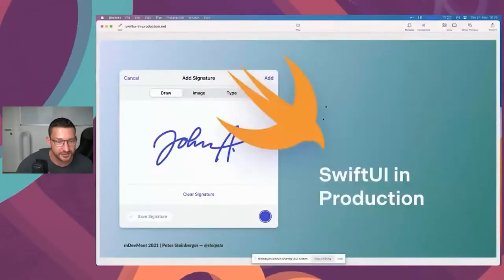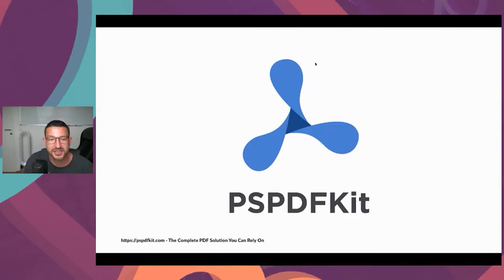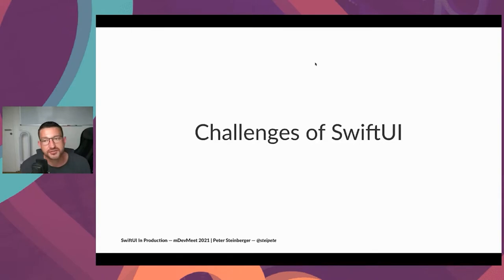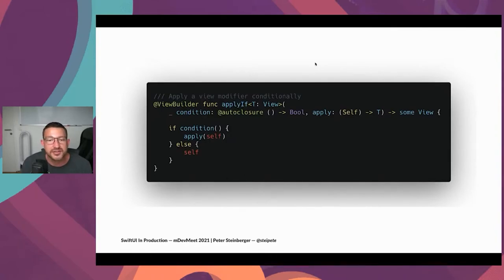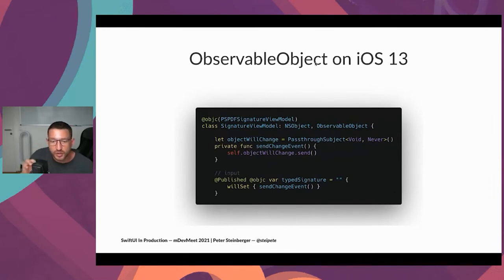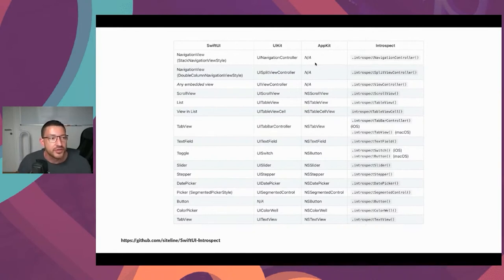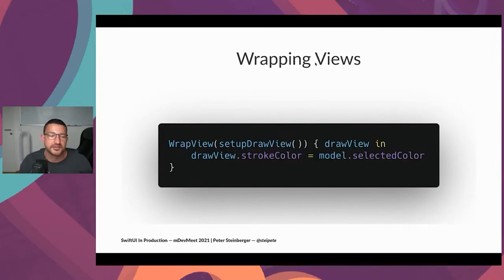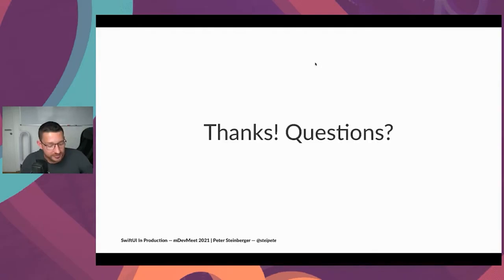Peter Steinberger - SwiftUI In Production [mDevMeet 2021]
Talk "SwiftUI In Production" by Peter Steinberger from PSPDFKit at the mDevMeet 2021.

With the 10.3 release of our iOS PDF SDK, we’re shipping SwiftUI in production. This is a big milestone for us, and an even more interesting one, as our product still supports iOS 12. In this talk, I'll explain how we built this feature while also keep things working for iOS 12, and why we picked SwiftUI for it.

This will be an evolution of my existing talk, more geared to start a discussion around SwiftUI In Production.

mdevcamp.eu